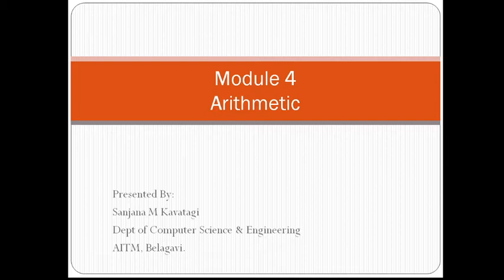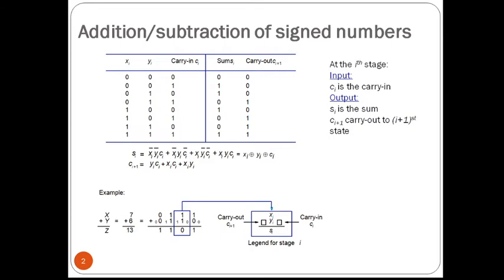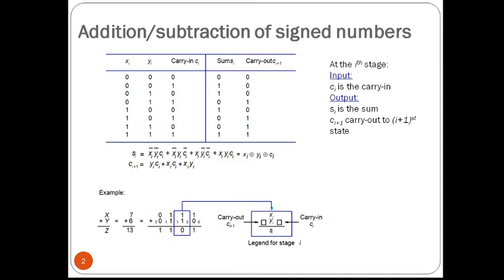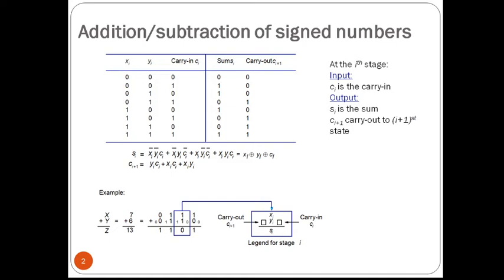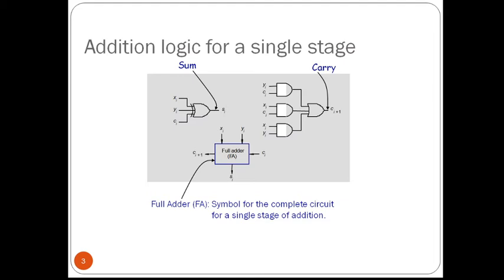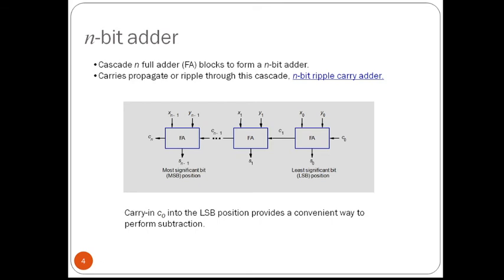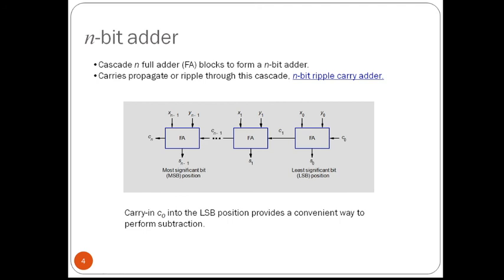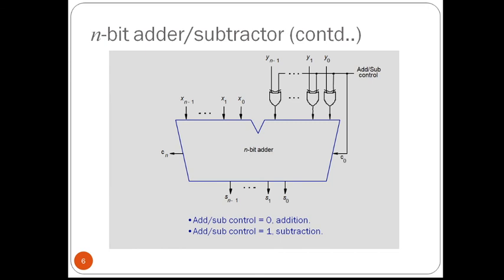Computer Organization | 18CS34 | Arithmetic | Addition and Subtraction of Signed Numbers